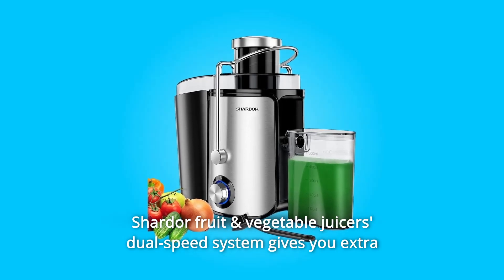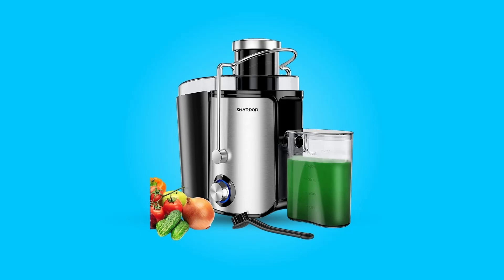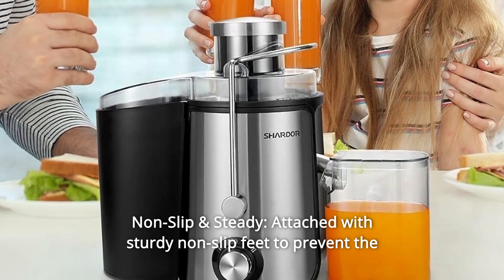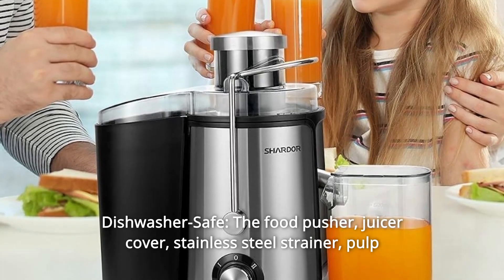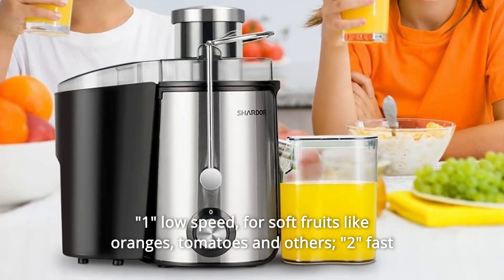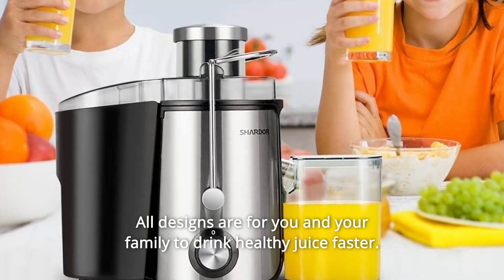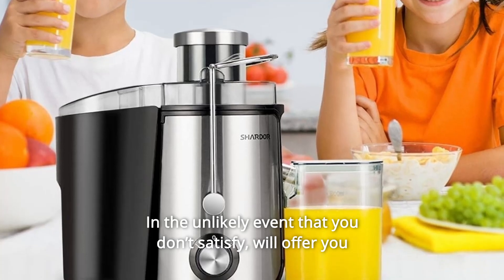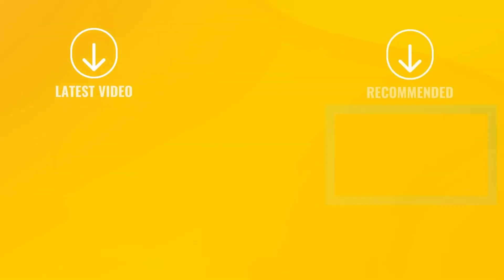SHARDOR Centrifugal Juicer Review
Check Amazon's latest price (These things might go on Sale)

The dual-speed technology of Shardor fruit and vegetable juicers provides you more flexibility over speed depending on how tender the fruit is. Without chopping first, a 3-inch wide feed funnel speeds things up even quicker. If you routinely make juice for a large group of people, this is a good option. This juicer is praised for being extremely simple to operate and clean, and it's even dishwasher safe. With Shardor juicer, you may live a healthy lifestyle.

Number 1. Culinary Grade Material: Using culinary grade stainless steel 304 micro-mesh, you may extract the maximum amount of juice and nutrients while leaving nearly no fruit pulp in the final product.

Number 2. Dual-Speed System: With the dual-speed setting and powerful motor, you can always prepare a nice and fresh glass of homemade juice in just a few seconds, no matter what soft or hard fruits and vegetables you use.

Number 3. Non-Slip & Stable: The juicer is attached to solid non-slip feet to keep it from bouncing while in operation. Juice in a safe and consistent manner.

Number 4. Every aspect of the device is powerful and lasting, including the juicer spout, which is constructed of stainless steel. It ensures a long service life as well as a great user experience.

Number 5. There is no need to prepare anything. No problem: The broad feed funnel makes it easy to process larger fruits and vegetables without having to chop them. For fresh fruit and vegetable juice, more continuous juicing is required.

Number 6. Food pusher, juicer lid, stainless steel strainer, pulp bin, juicer jug, and strainer bowl are all dishwasher safe and BPA-free. There's also a cleaning brush supplied.

Number 7. GET HEALTHY JUICES FAST: Juicer machines with powerful motors can quickly generate a variety of fruit and vegetable juices. A cup of juice with little pulp and foam can be consumed in a matter of seconds. You can control the softest or toughest fruits and vegetables with dual speeds. "1" moderate speed for soft fruits such as oranges and tomatoes; "2" high speed for hard fruits such as apple, celery, carrot, kale, and other vegetables.

Number 8. EXTRA LARGE 3 INCHES FEED CHUTE: Save time by juicing full fruits and veggies with the juicer's unique 3-inch extra-wide chute feed. Easy to assemble; each component is durable, and it can be assembled in just a few steps, making it suitable for both young and old. All of the designs are intended to help you and your family drink more healthy juice in a shorter amount of time.

Number 9. A SAFETY LOCKING ARM PREVENTS THE JUICE MAKER FROM RUNNING IF THE LIDS ARE NOT LOCKED IN PLACE. When the juicer detects that it is overloaded, it shuts down automatically. The machine has non-slip feet on the bottom to keep it from vibrating.

Number 10. 2 YEARS WARRANTY: Shardor has a dedicated after-sales service team that offers a two-year warranty. Simply take a chance and give it a shot! All of our items are covered by our 100% satisfaction guarantee. If you are not satisfied, we will provide you with a replacement or a complete refund.

Number 11. TIPS BEFORE THE FIRST USE: To improve the centrifugal juicer's performance and experience, we recommend running it twice without any food for 10 minutes each time before using it for the first time.

Searches related to SHARDOR Centrifugal Juicer Review

SHARDOR Centrifugal Juicer
SHARDOR Juicer
SHARDOR Juicer Review
Centrifugal Juicer
Centrifugal Juicer Review
Juicer
Juicer Review